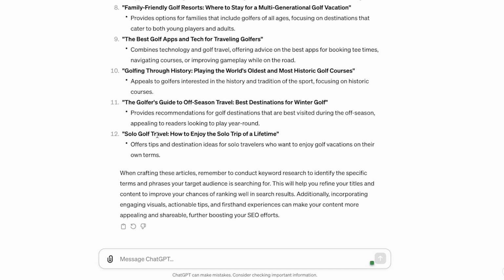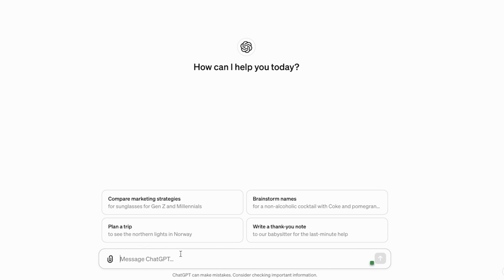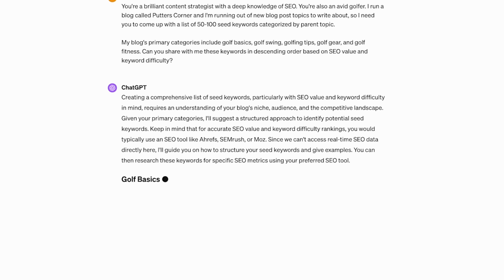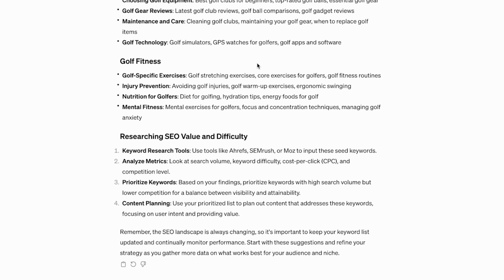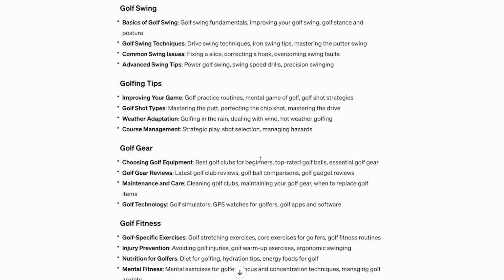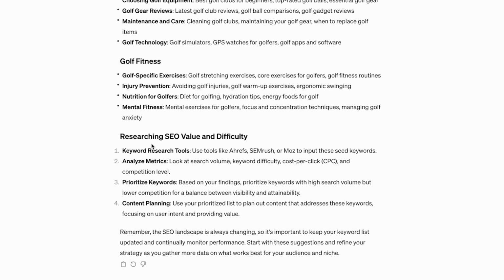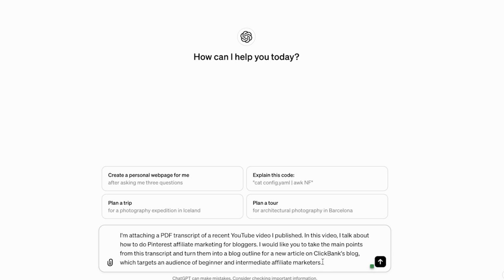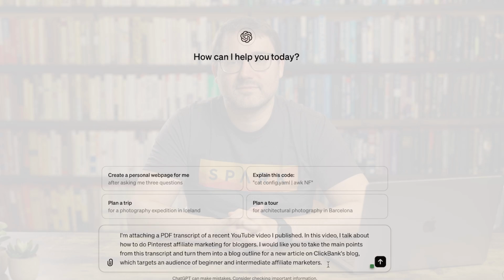Harness the POWER of AI - Best Prompts for Affiliate Marketing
Daniel from ClickBank is here to share some of the best ai prompts for affiliate marketing! This is a section from his newly released SEO & blogging for affiliate marketing course found within ClicBank's education platform, Spark.

🔥 LINKS 🔥